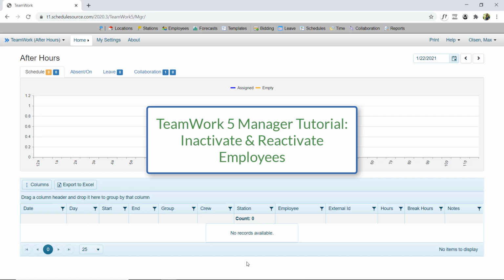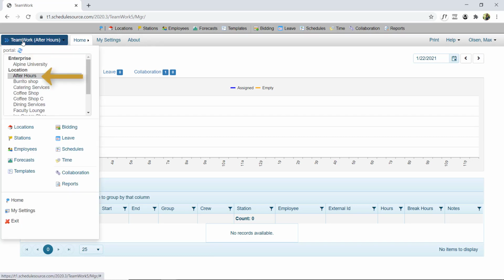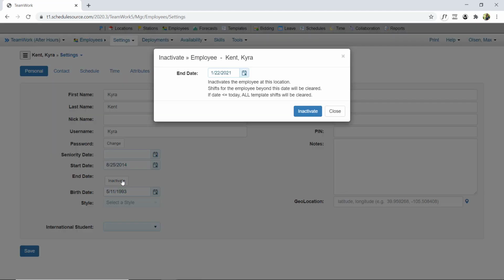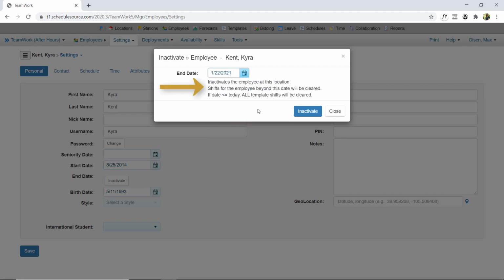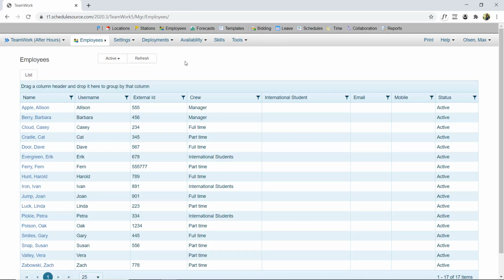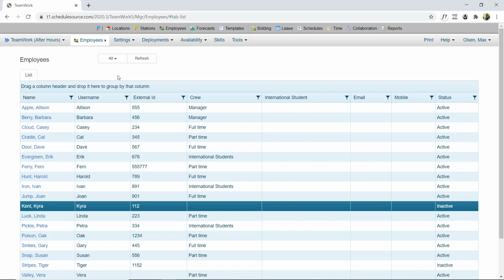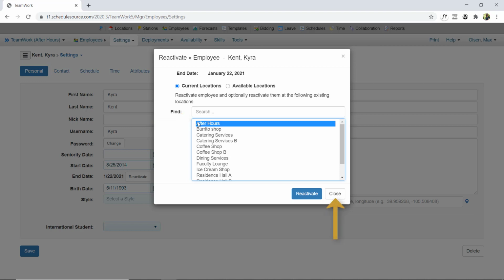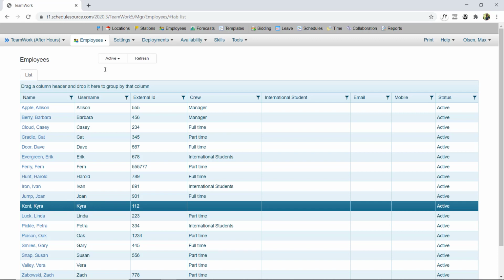TeamWork 5 Manager Tutorial: How to Inactivate and Reactivate Employees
Employees come and go. This video will walk you through the process of inactivating and reactivating them from TeamWork 5. We recommend this over deleting employees completely because when you inactivate an employee, their work history remains. But they can’t be scheduled any more.